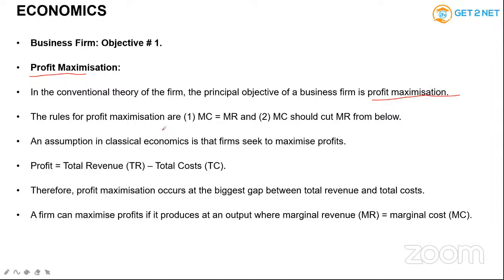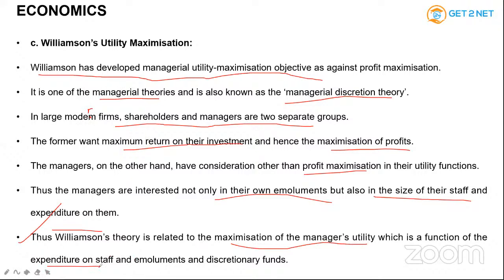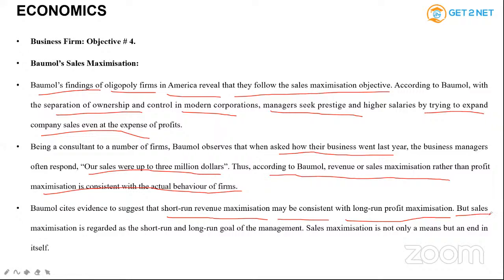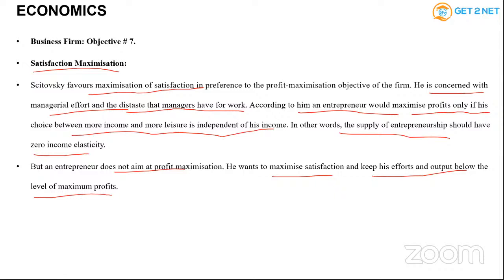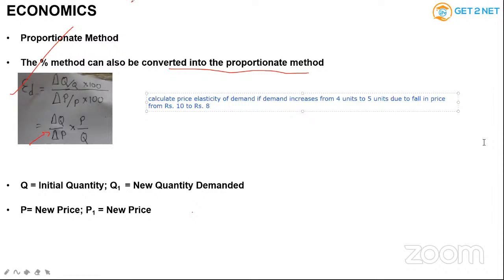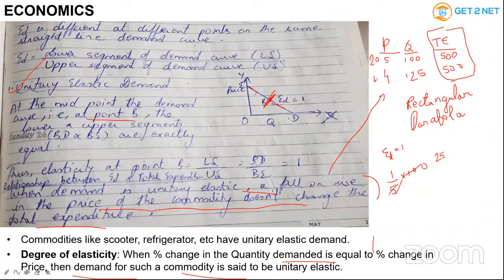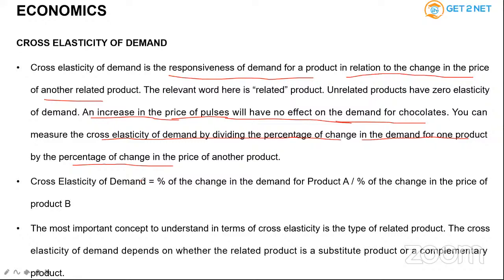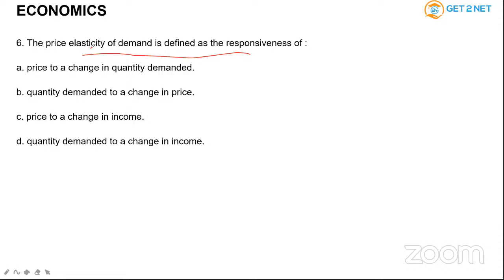Elasticity of Demand | Business Management and Managerial Economics | UGC NET/JRF Coaching | GET2NET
Topics Covered: UNIT 1 - Business Management and Managerial Economics | Elasticity of Demand Objectives of business firms, Demand analysis: Law of demand; Elasticity of demand and its measurement

Learn from the most qualified faculty who have cleared NET Multiple Times.
Has experience of teaching in different institutions and universities of the state.

We do help in your Commerce paper and guide you throughout your Ph.D.

We are dedicated to our students in order to crack the exam.

Get2Net is an institute for the preparation of UGC NET/JRF Coaching in Odisha. It is known for its unique technology in imparting knowledge by consistently providing classroom coaching, self-study, self-evaluation, and frequent class tests. Classroom learning is supplemented with specially designed study material.

The UGC NET aspirants of Odisha are facing a lot of trouble in having systematic classroom coaching. Get2Net will help them to crack NET. The institute truly believes in 3P's: Plan, Practice, and Performance for clearing the exam.

Providing quality education is our promise. Productivity is shown by the results and that’s why we are the most trusted UGC NET JRF Coaching Institute in Odisha.